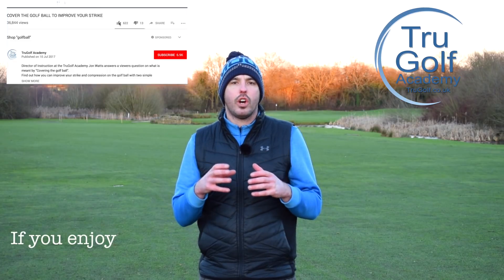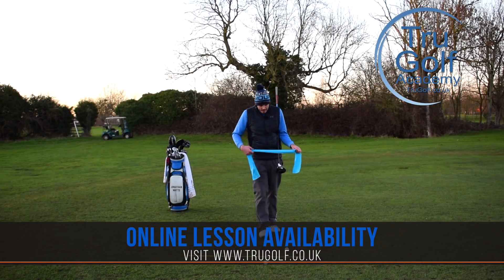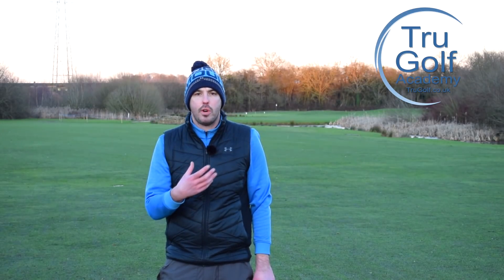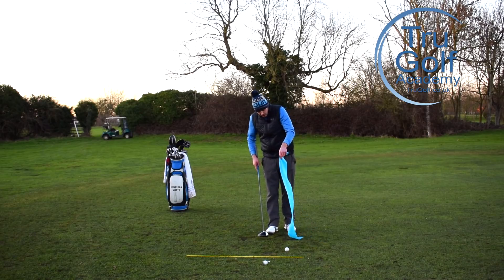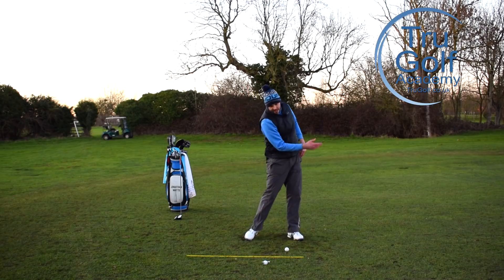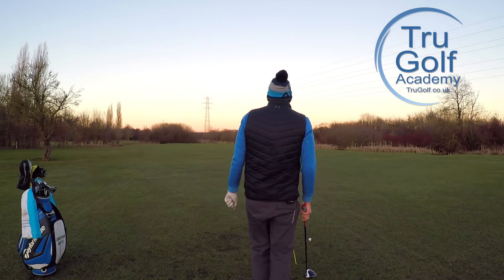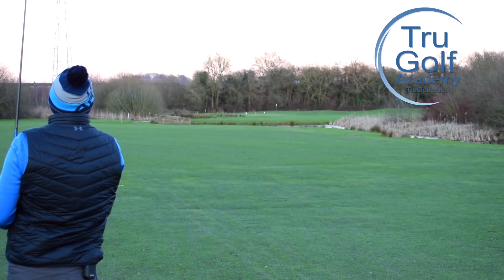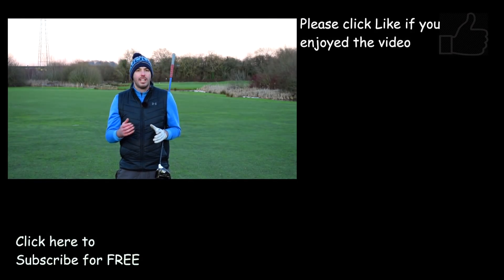ADD DISTANCE TO YOUR DRIVES - LOAD YOUR BACKSWING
Director of Instruction at the TruGolf Academy Jon Watts talks you through how to increase the coil in your backswing for a more powerful golf swing.